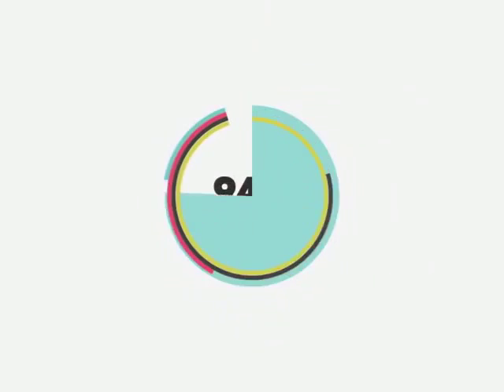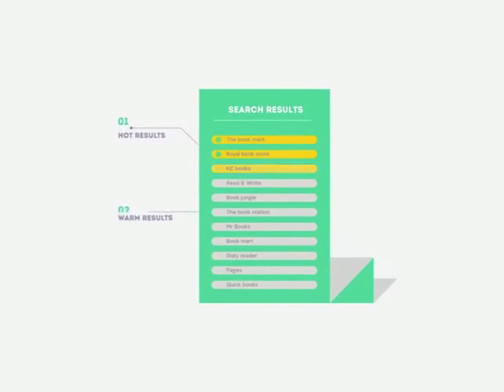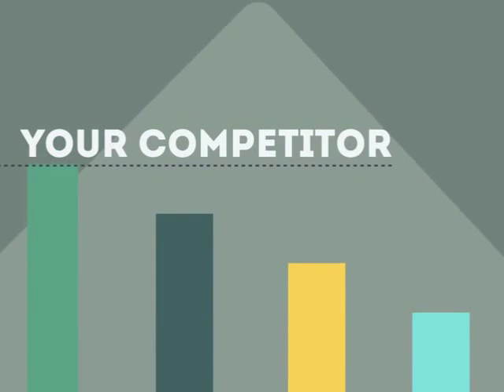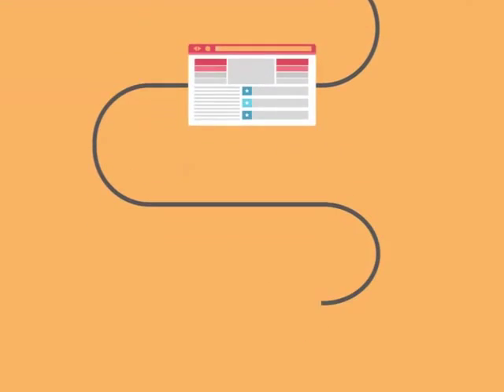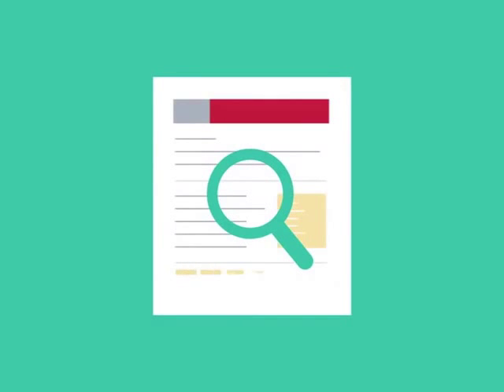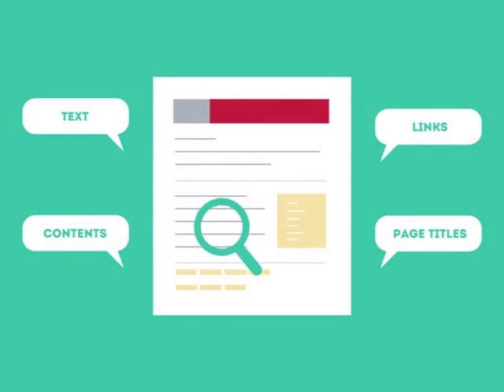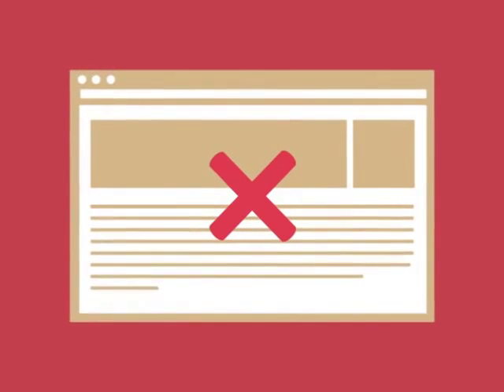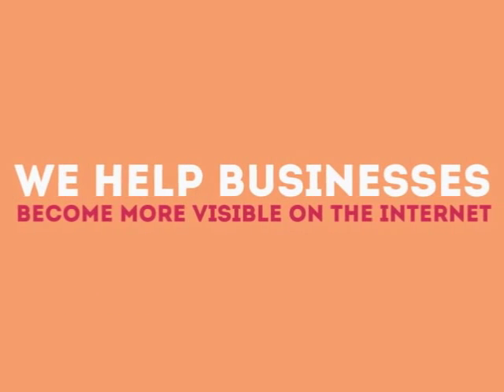Hoboken NJ Affordable Website Design & SEO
0:01 Hoboken NJ search engine optimization

0:04 Hoboken NJ Affordable Website Design

0:09 Hoboken NJ Affordable SEO

0:20 Hoboken NJ search engine optimization companies

0:25 Hoboken NJ search engine optimization seo services

0:30 Hoboken NJ local search engine optimization services

0:34 Hoboken NJ seo search engine optimization

0:39 Hoboken NJ search engine optimization seo

0:45 Hoboken NJ affordable search engine optimization services

0:49 Hoboken NJ search engine optimization service

0:55 Hoboken NJ search engine optimization services

1:03 Hoboken NJ web designers

1:09 Hoboken NJ seo

1:13 seo Hoboken NJ

1:18 Hoboken NJ seo

1:25 seo Hoboken NJ

1:32 Hoboken NJ seo company

1:37 Hoboken NJ search engine optimization

1:41 Hoboken NJ seo company

1:45 seo company Hoboken NJ

1:49 Hoboken NJ web design

1:55 Hoboken NJ webdesign